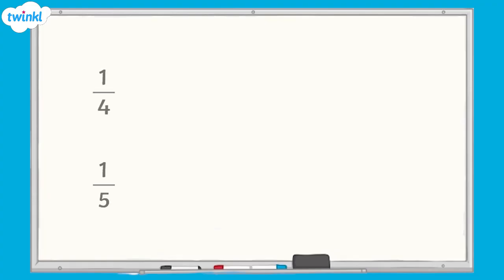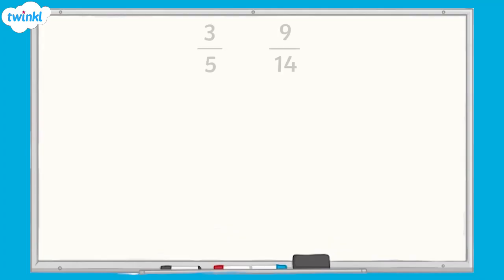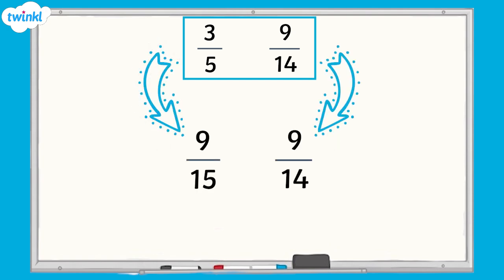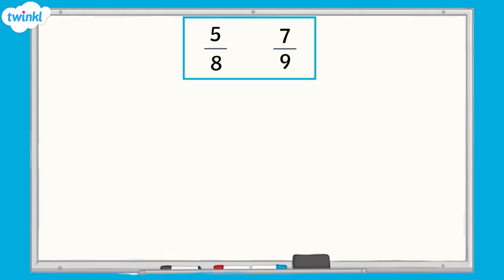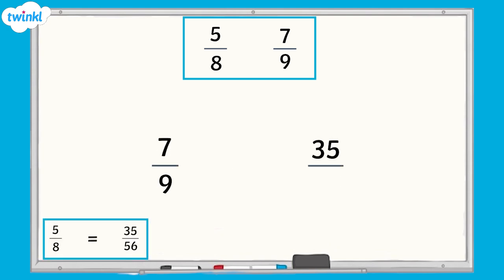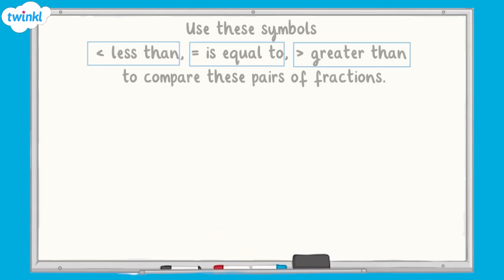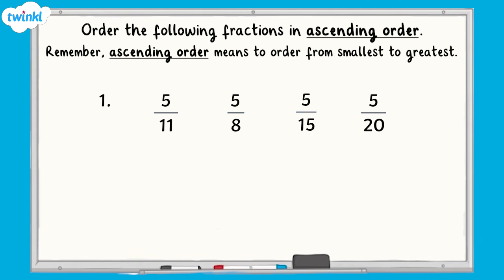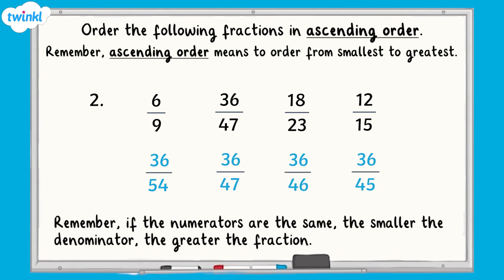Comparing and Ordering Fractions by Finding a Common Numerator | KS2 Maths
Help KS2 learners to build maths confidence and improve their understanding of fractions with this fun and interactive 'Comparing and Ordering Fractions by Finding a Common Numerator | KS2 Maths Concept Video'.

This video is great used for KS2 maths lesson starters, independent fractions learning, maths homework help and SATs revision. To get started, simply click the green 'Launch' button and it will stream in a new window.

Unlock access to over 1,000,000 teaching and activity resources, created by experienced educators. Whether you're a teacher, parent, or homeschooler, we've got everything you need!

✨ We save you time! ✨
From lesson planning to assessment and leadership resources, Twinkl covers everything from EYFS to Secondary and beyond—so you can focus on what matters most!

At Twinkl, we help those who teach. Whether you're searching for structured lesson plans, creative activities, or just something fun, you'll find the perfect resource with us!

0:00 Comparing and Ordering Fractions by Finding a Common Numerator